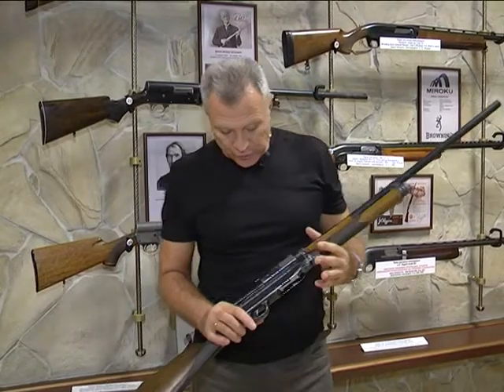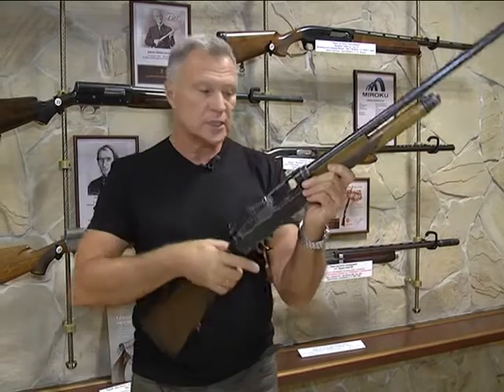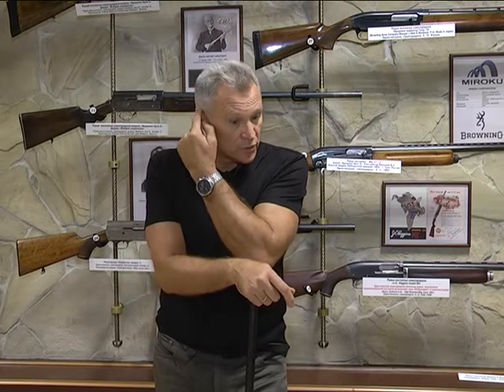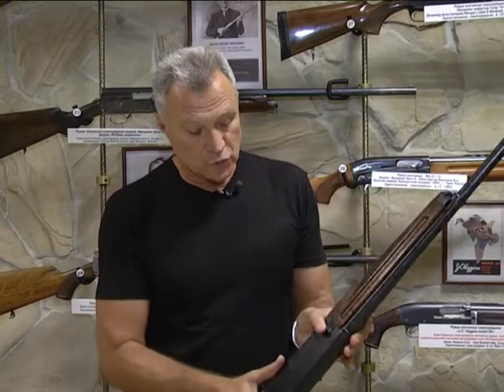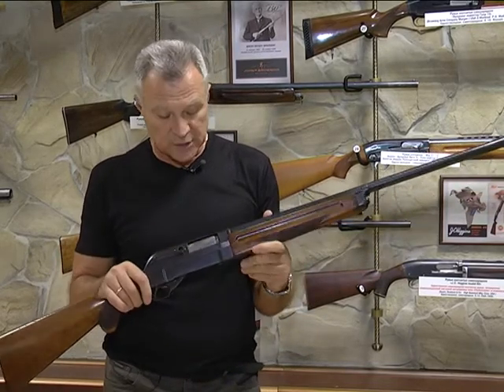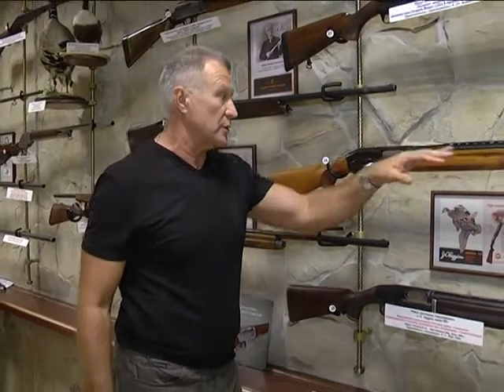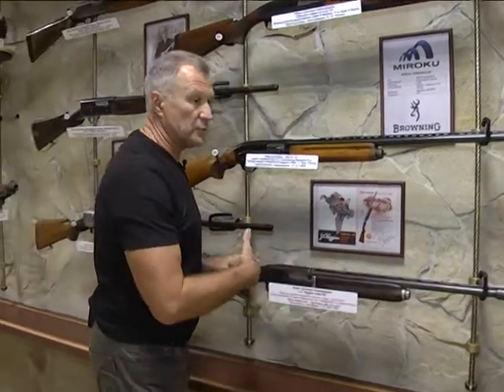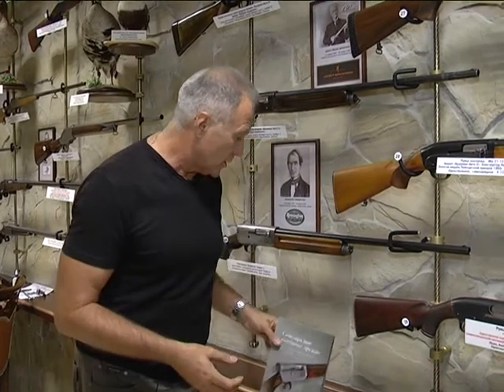Экспонат 93 "Самозарядные ружья"